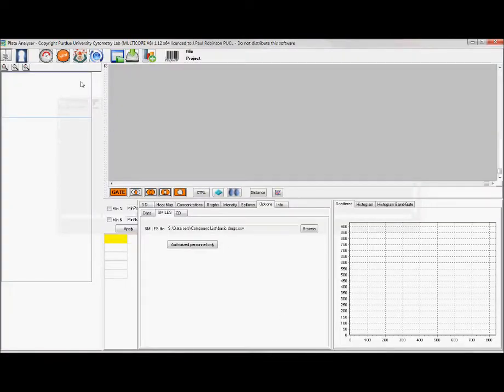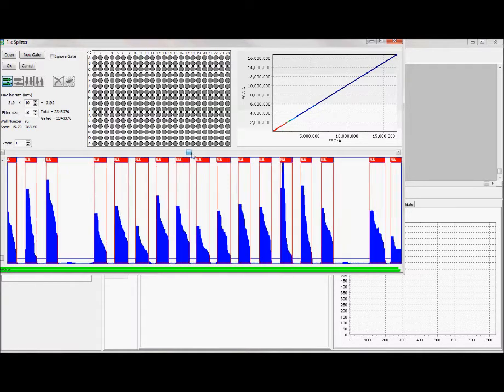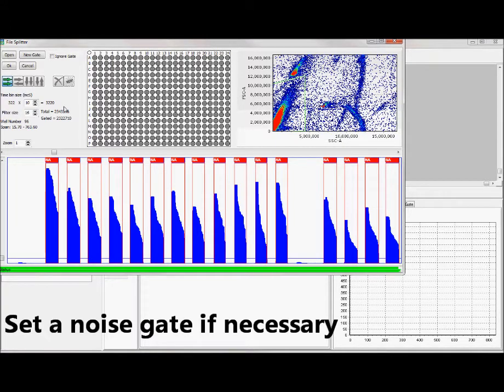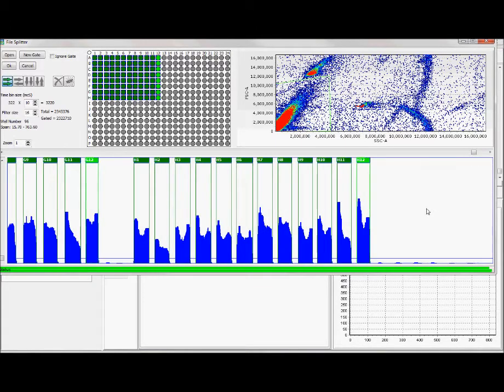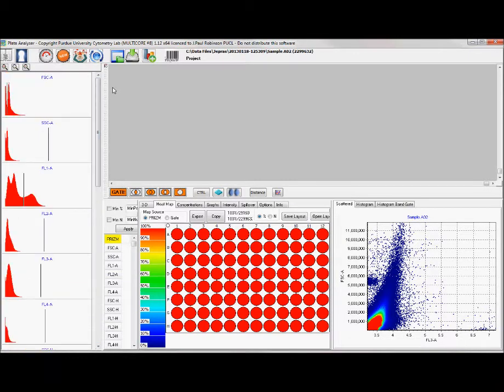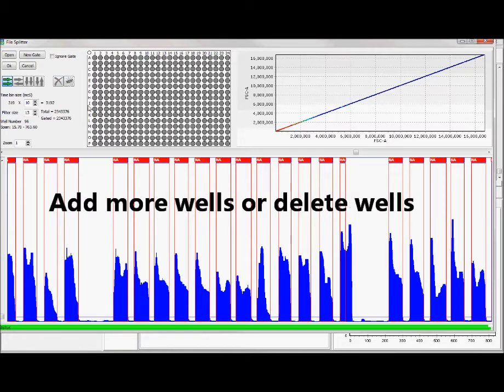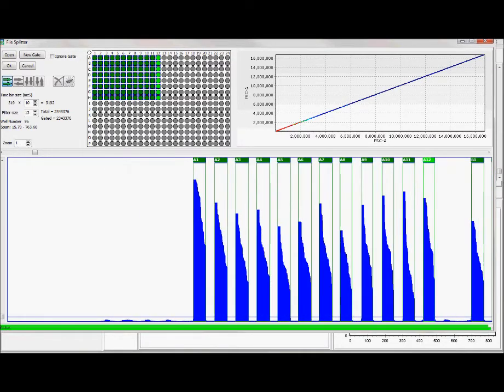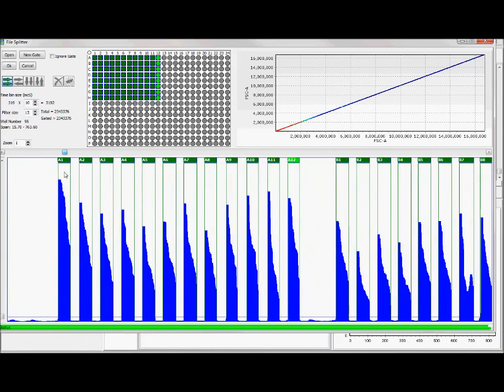autowell finder2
PlateAnalyzer video showing the new Autowell finder feature